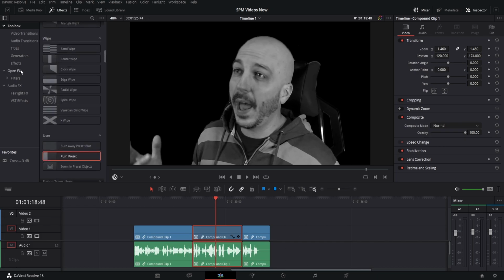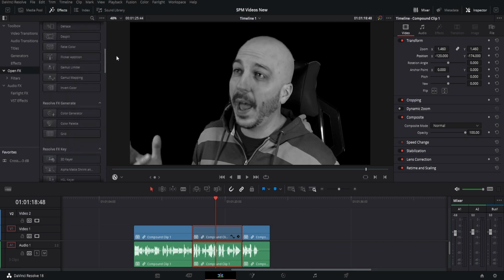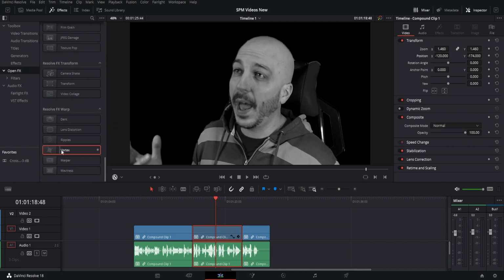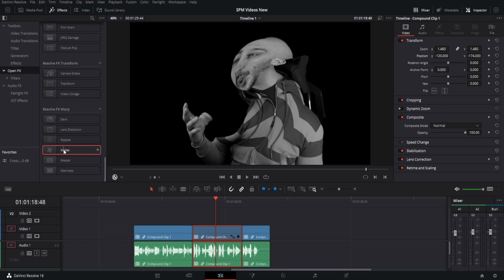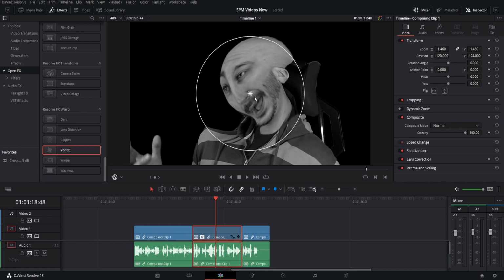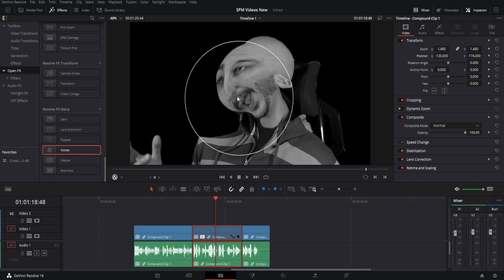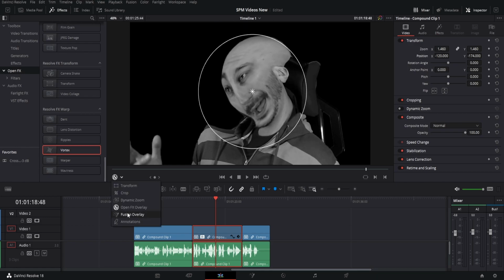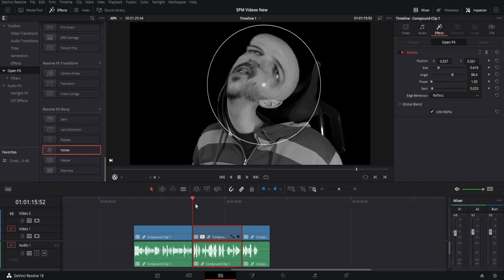Mocking the Trolls Effect - Davinci Resolve